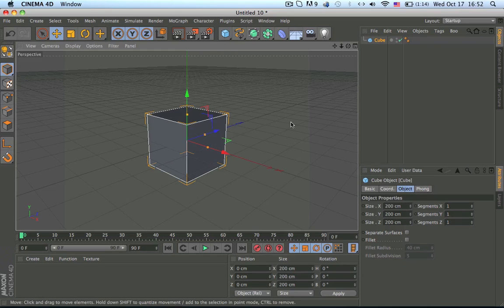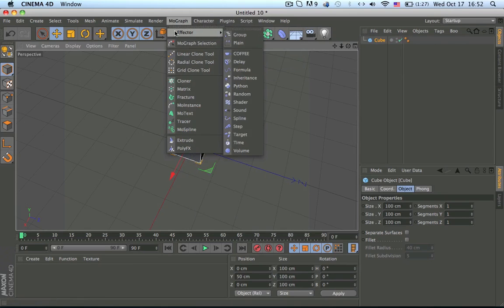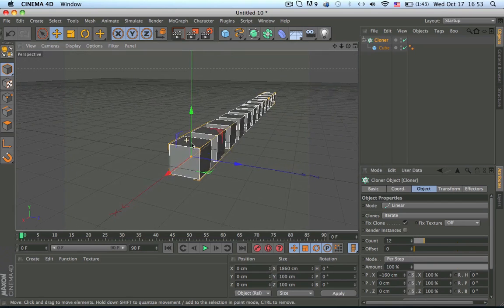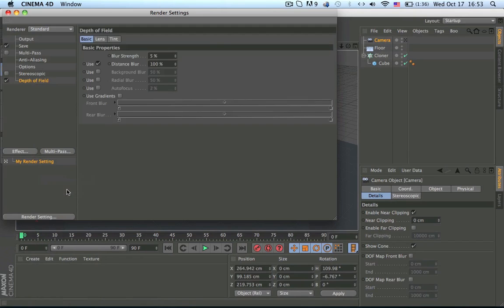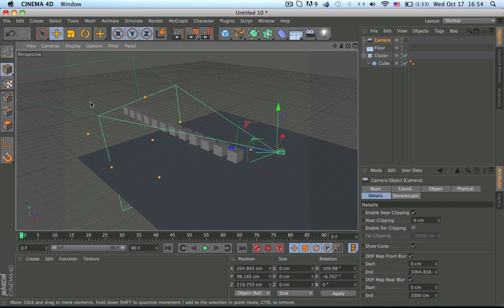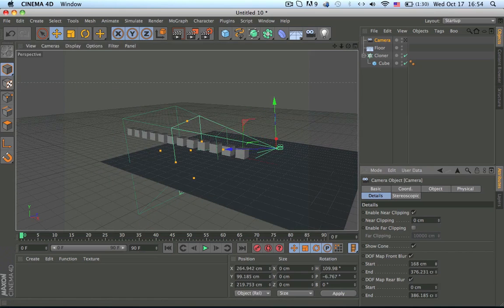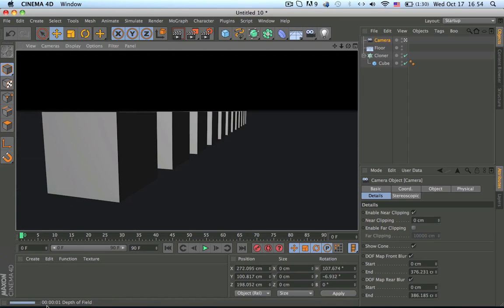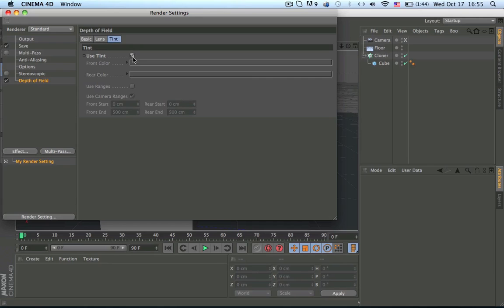CInema 4D - Simple Depth of Field Tutorial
I have been searching for a tutorial on depth of field in cinema 4d and never found one!! Soo I messed around in cinema 4d and found this :)